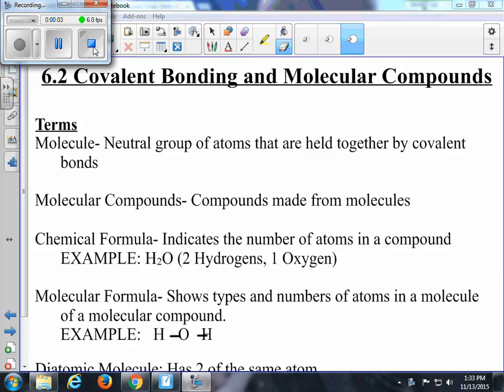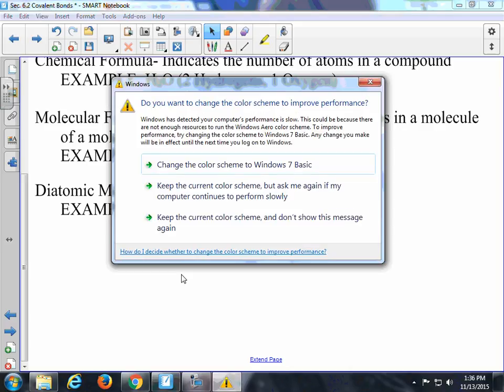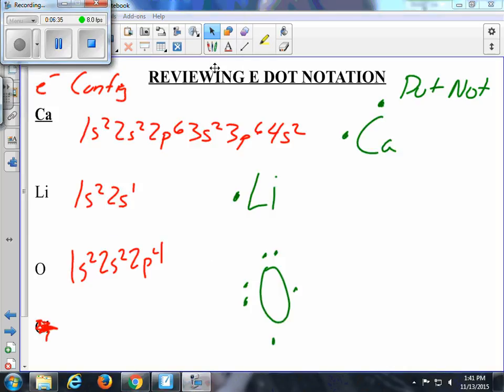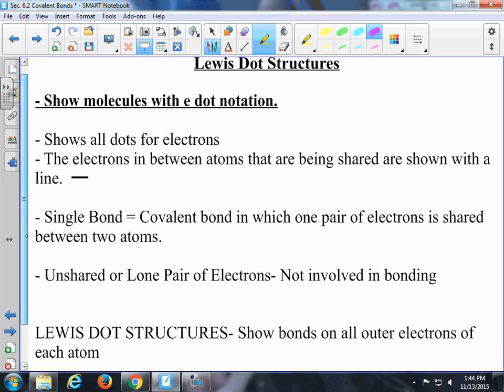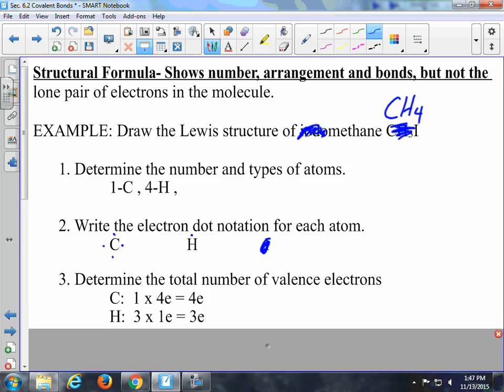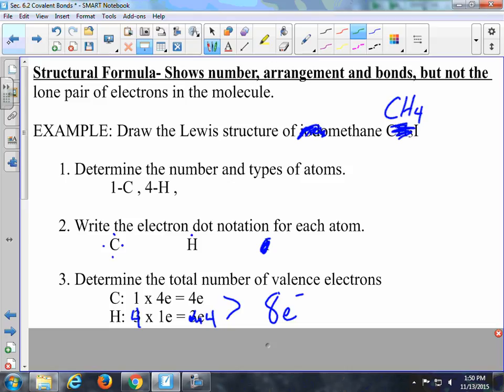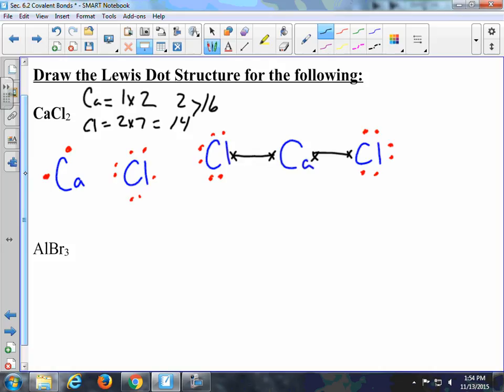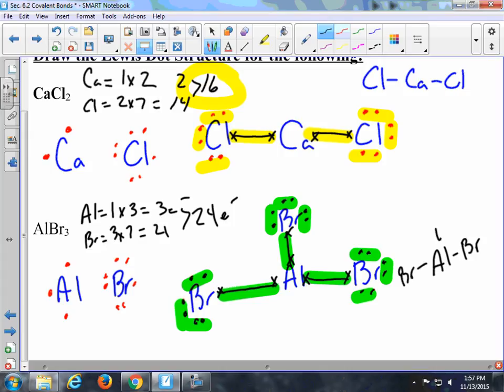Section 6.2 Covalent Bonds and Lewis Dot Structures